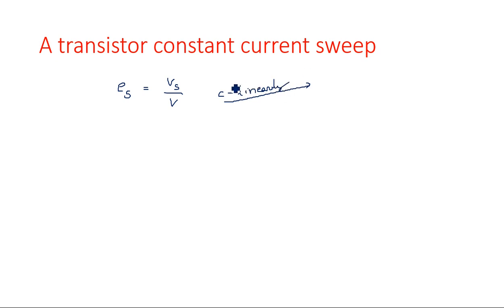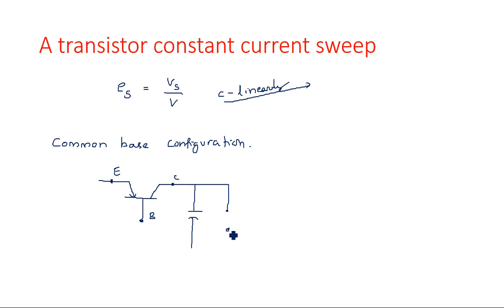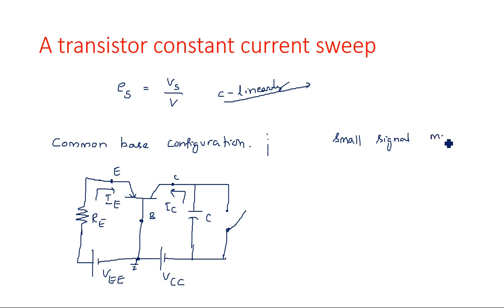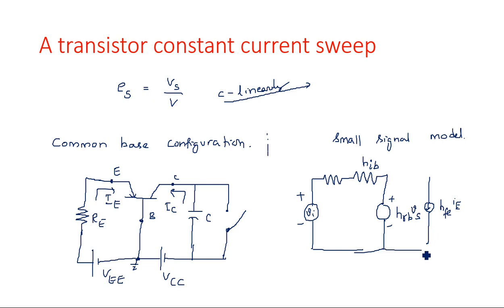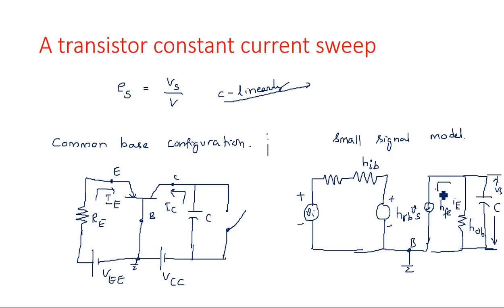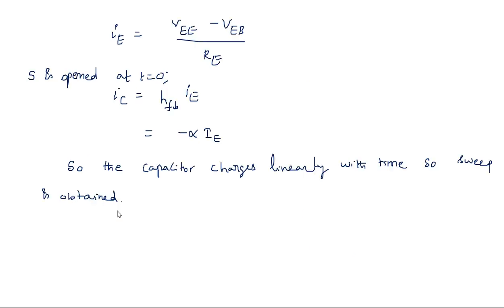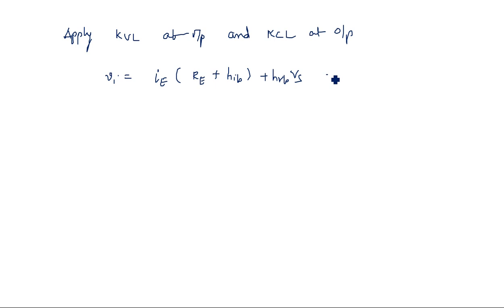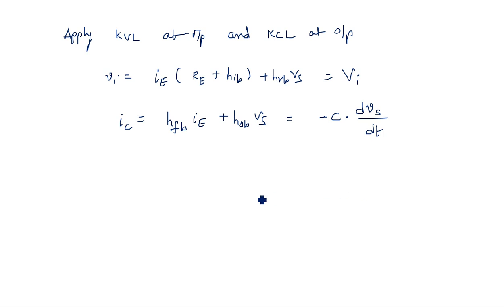Common Base transistor | Constant current sweep | Slope Error | PDC | Lec-80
Pulse Digital Circuits ( PDC ) - CB
A transistor constant current sweep